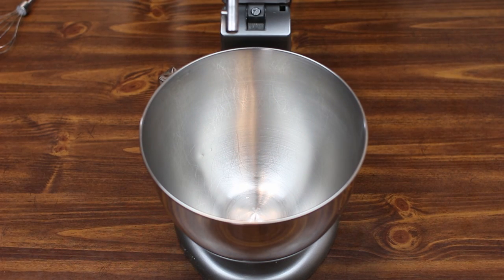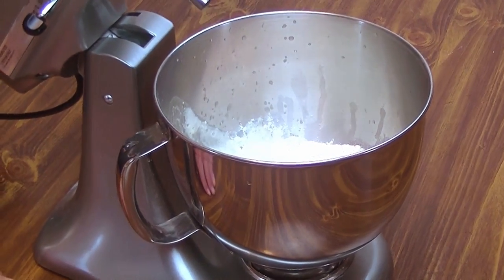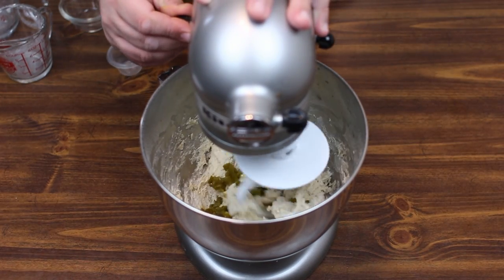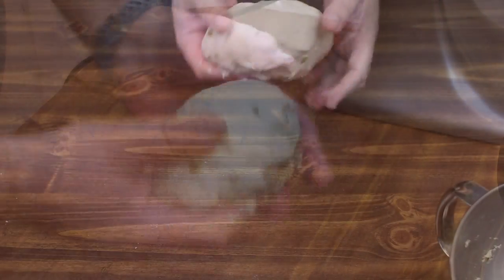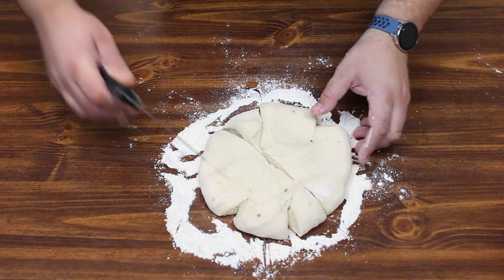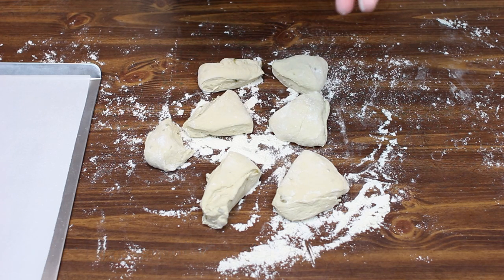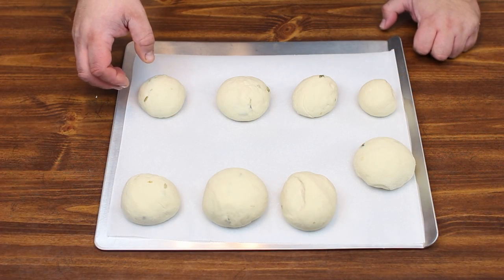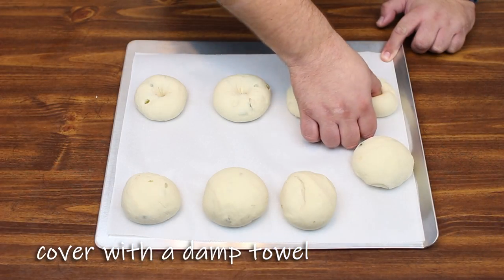Jalapeno Cheddar Bagels- A spicy and cheesy way to shake up the breakfast blahs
Hello to all our Fox Hallow Fam. Are you tired of the same old boring breakfast? This week Todd shows you a fun and simple recipe for jalapeno cheddar bagels. These bagels are spicy and cheesy. Try adding a little bit of butter or make some really rocking breakfast sandwiches. Shake up the breakfast blahs and try these today

Jalapeño Cheddar Bagels

1¼ cup warm water
4½ tsp sugar
1 packet (2¼ tsp) yeast
3 cups plus 2 Tbsp bread flour
1½ tsp salt
3 Tbsp jalapeños, minced
1 Tbsp olive oil
1 egg, beaten
½ cup cheddar cheese, shredded
Jalapeño slices

• In the bowl of a stand mixer, add about 4 oz of water at 110°-115° and the sugar. Stir to dissolve the sugar. Add in the packet of yeast. Stir to dissolve, and set aside for 5-10 minutes.
• Add the flour and salt, and mix with the dough hook attachment. Slowly add the remaining water.
• Once the dough starts to come together, add the minced jalapeños. Dust with a little extra flour if needed. Knead the dough for 10-12 minutes with the hook.
• Remove the dough from the bowl. Place in a mixing bowl that has been coated with oil, and cover with a damp towel. Let rise in a warm place for 2 hours, until doubled in size.
• Punch the dough down, re-cover and let rest for another 10 minutes.
• Knead the dough on a floured surface until it returns to a smooth ball. Cut into 8 pieces.
• With each piece, roll into a smooth ball. Punch a hole in the center with your thumbs, and smooth out the bagel shape. Place on a parchment-lined baking tray. Cover the bagels with a damp cloth for 10 minutes.
• Preheat oven to 425°. Fill a large pot with water and bring to a boil.
• Working with one bagel at a time, add each bagel to the boiling water. Boil for 1 minute on each side. Remove from the water and cool on parchment paper.
• Once all the bagels have been boiled and cooled, transfer them to a dry parchment-lined baking sheet.
• Brush the bagels with the egg, then sprinkle cheddar cheese and top with jalapeño slices.
• Bake at 425° for 18-20 minutes, until golden. Let cool for 5 minutes before serving.